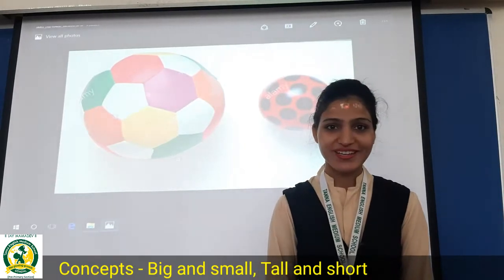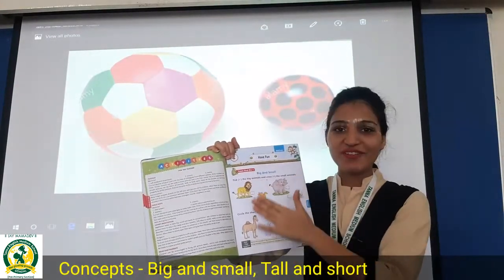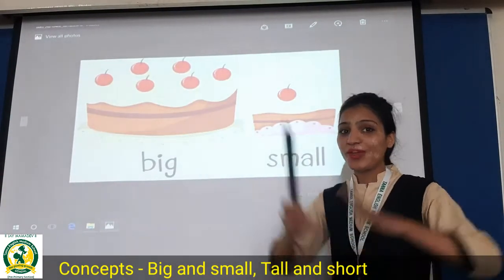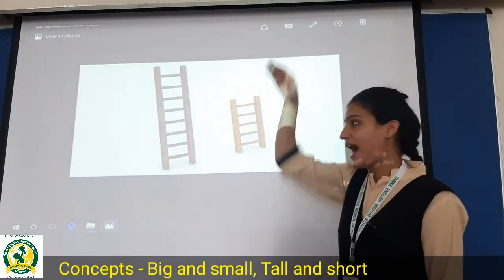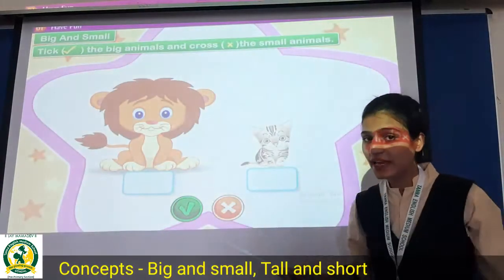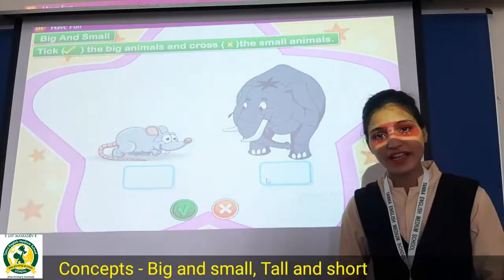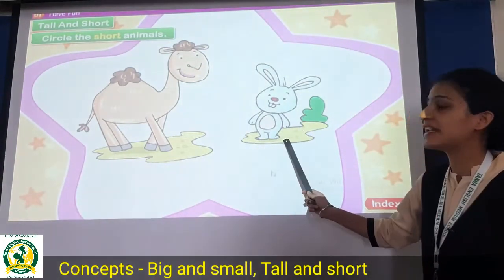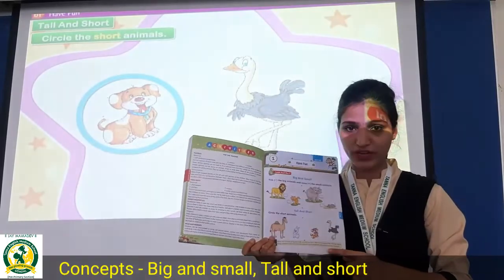5th April HKG B Maths Concepts (Big & Small ,Tall & Short)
5th April HKG  B Maths Concepts (Big & Small ,Tall & Short)